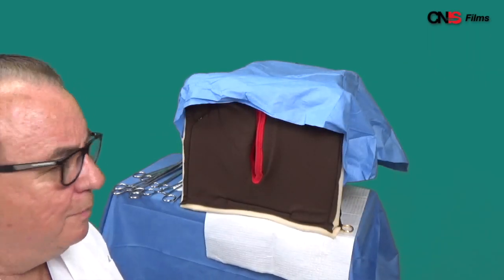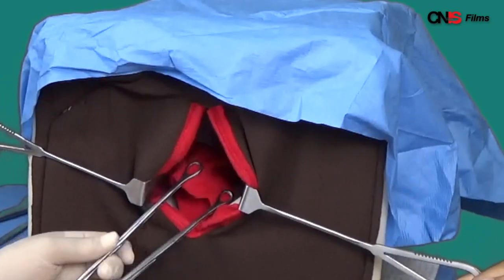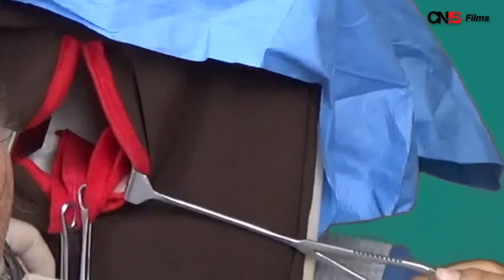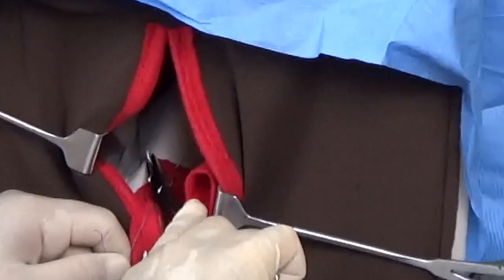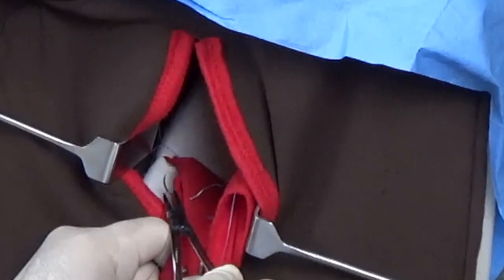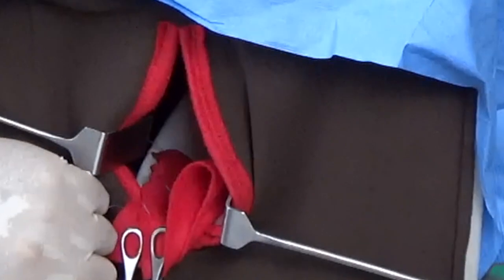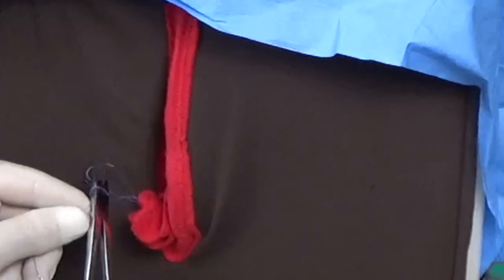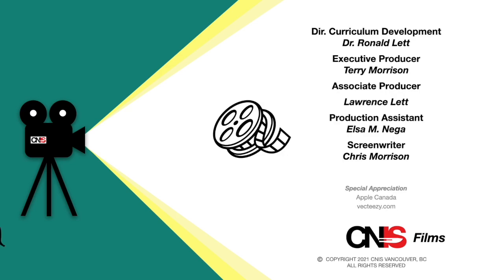PPH Exercise 3 Laceration of Uterine Cervix v8 30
Welcome to lesson three: A series on Post-Partum Hemorrhage the subject is Laceration of Uterine Cervix presented by Dr. Ronald Lett.